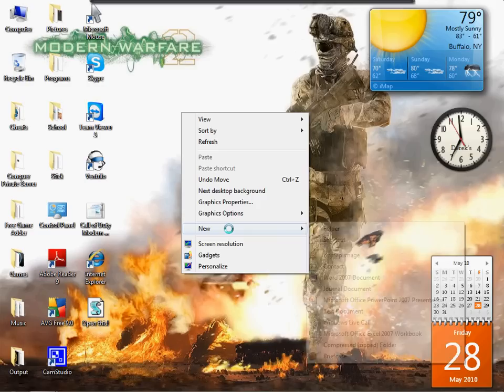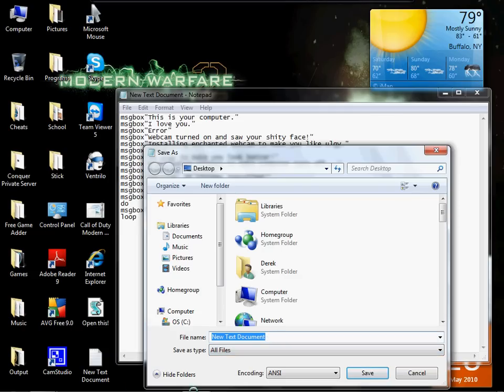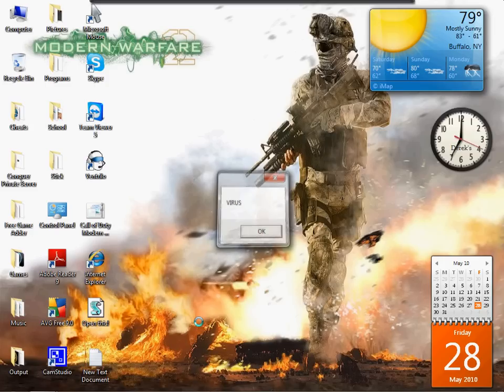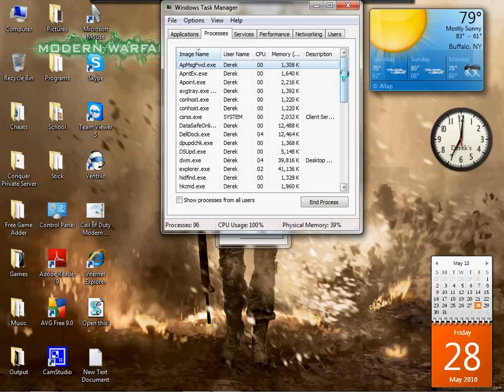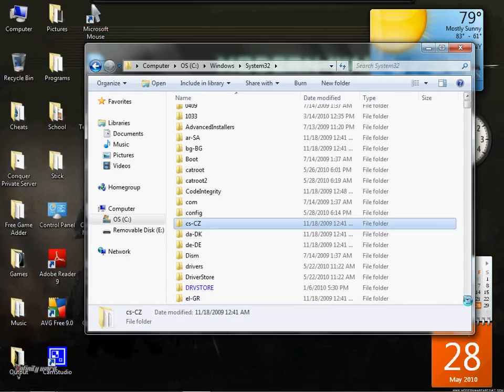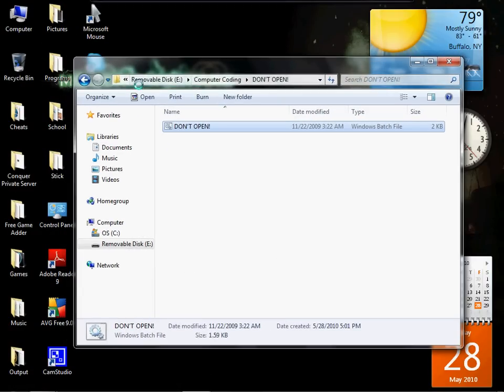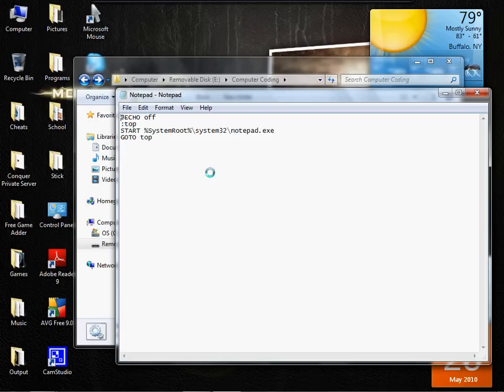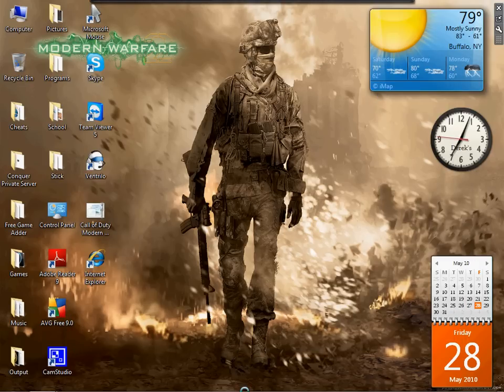EASY: Computer Coding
HD - Fullscreen please!